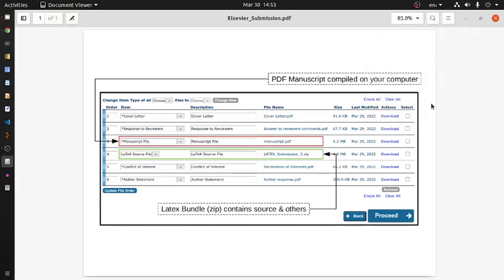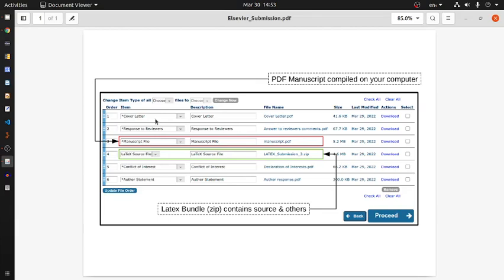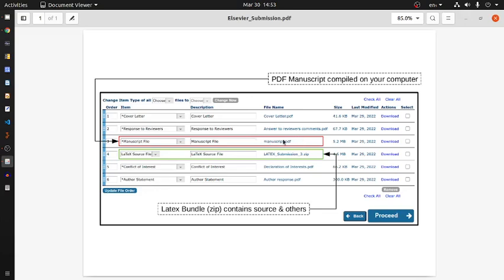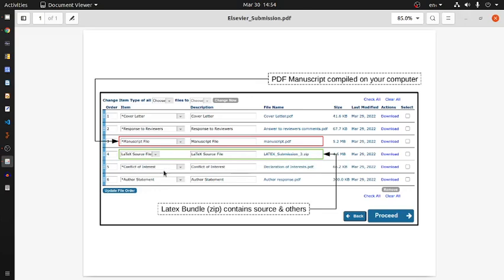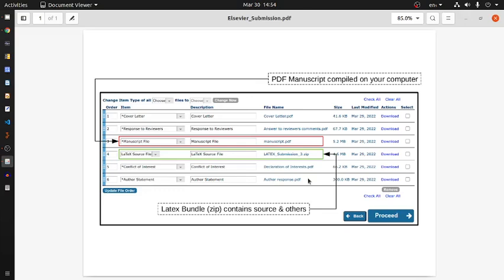Elsevier revision submission of Latex source file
How to submit latex source file to Elsevier revision